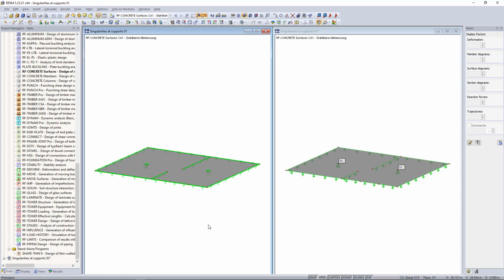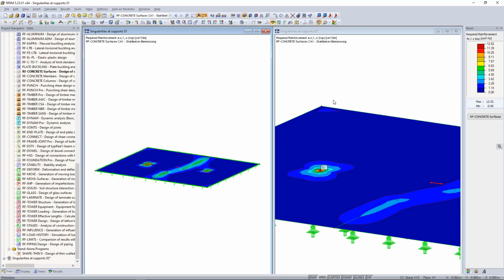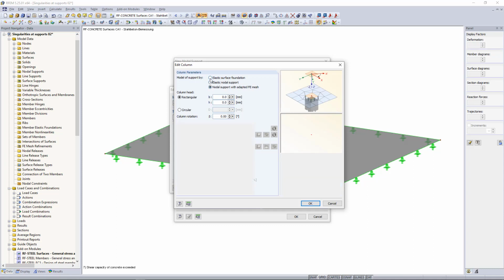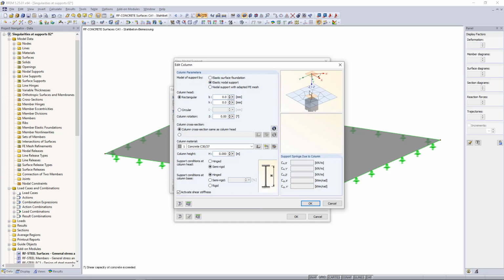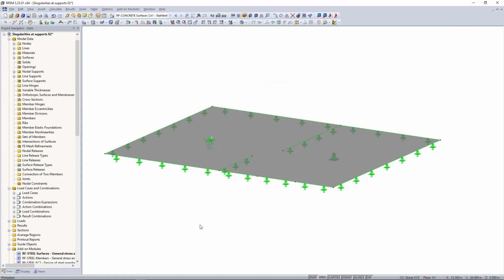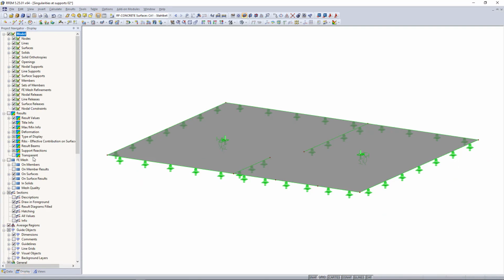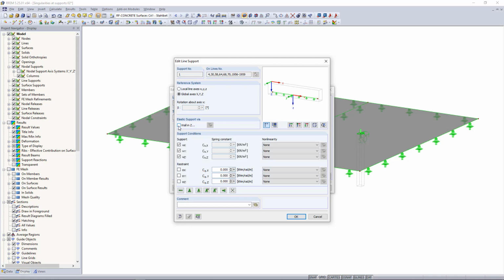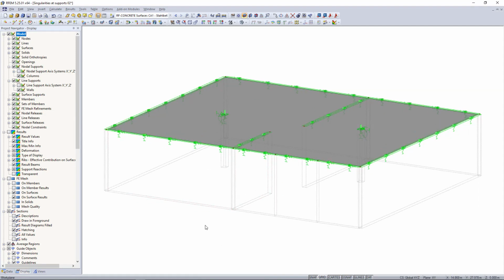[EN] T&T 012 | Zonas singulares en apoyos en nudos y en líneas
Debido a la metodología de los elementos finitos, a menudo sucede que surgen concentraciones de tensiones en apoyos en nudos y en líneas. Este vídeo muestra las posibilidades para tratar con estas zonas singulares.